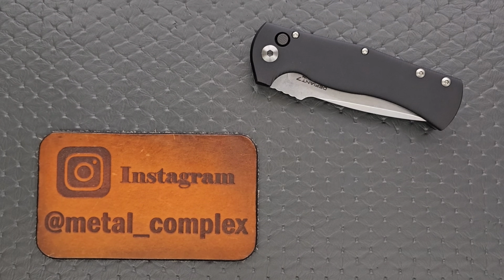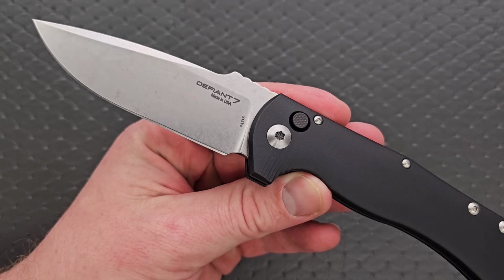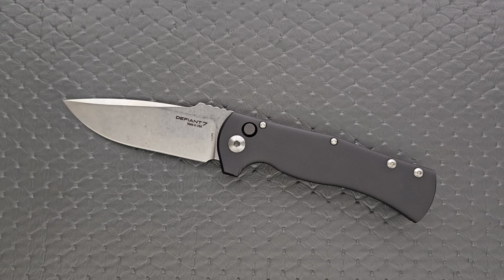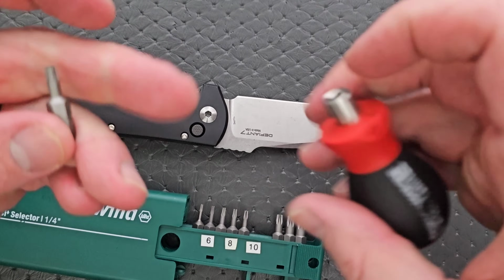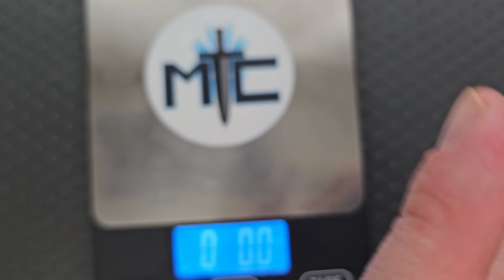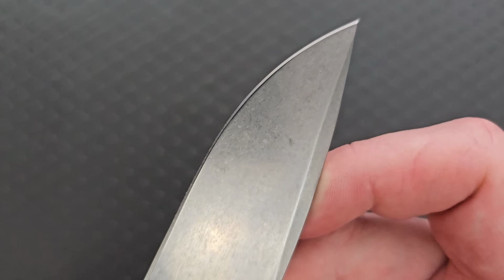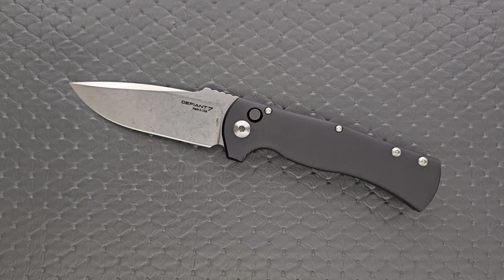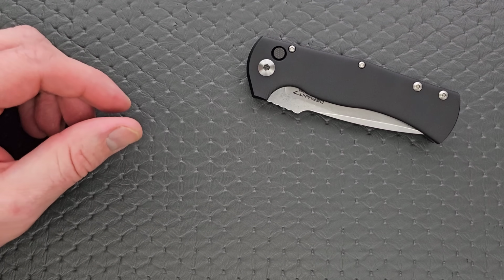The USA Made Defiant 7 Eagle Folding Knife | Full Review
Full review of the Defiant 7 Eagle.